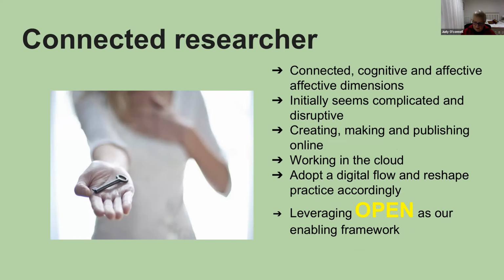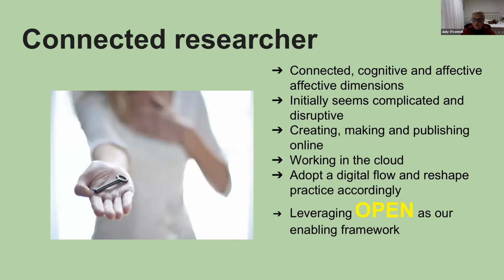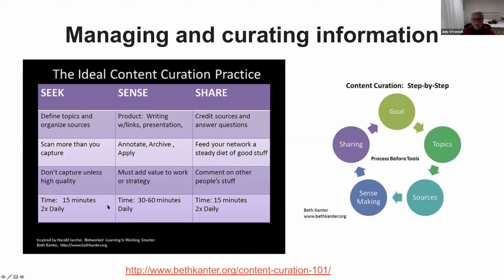Judy O'Connell August 20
Digital scholarship: Building knowledge environments
Introduction and discussion on digital scholarship assessment